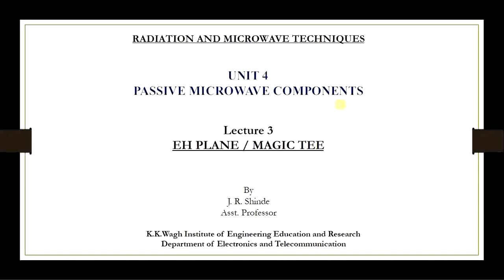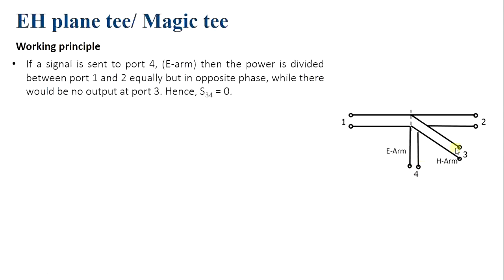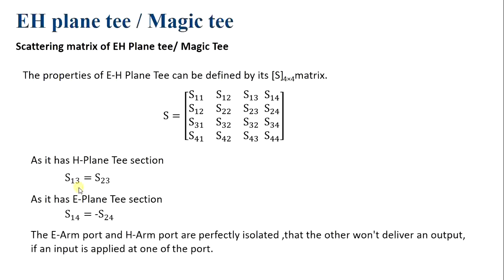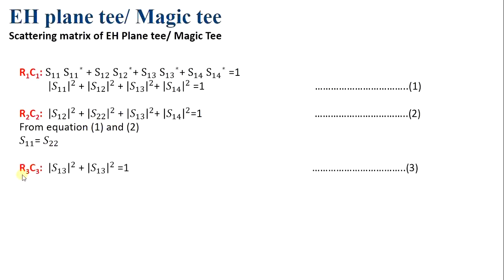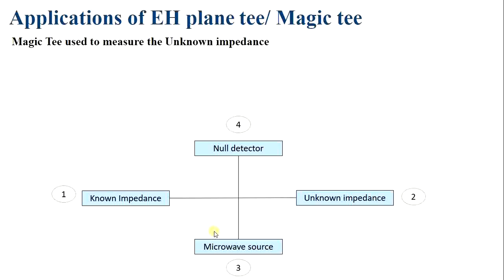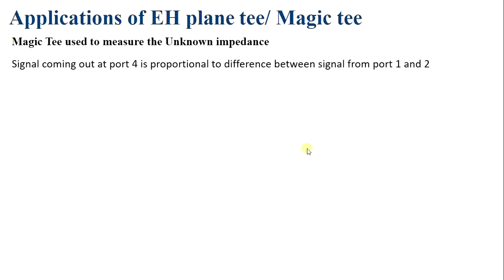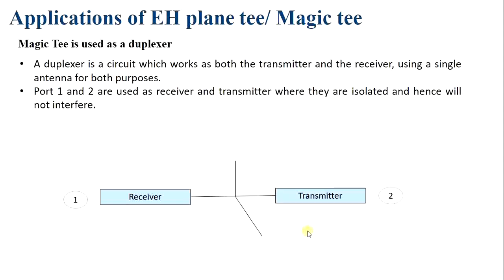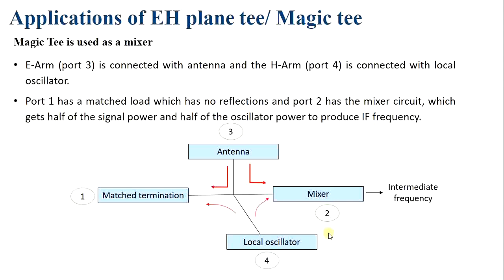EH Plane Tee /Magic Tee